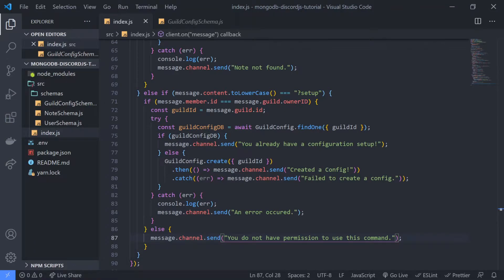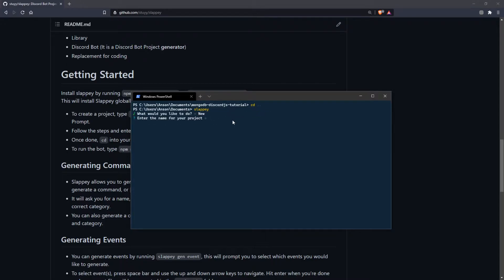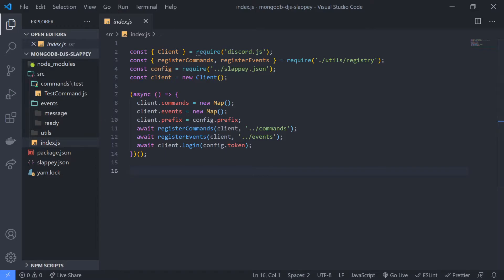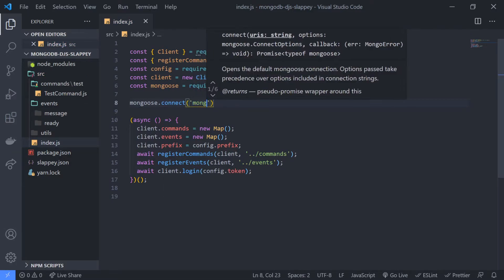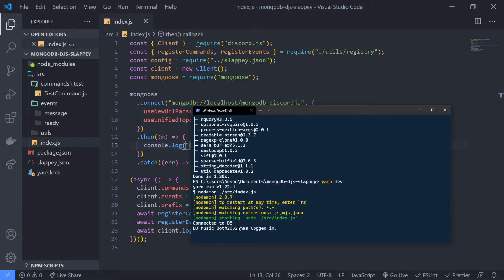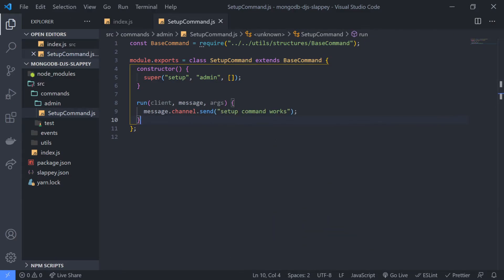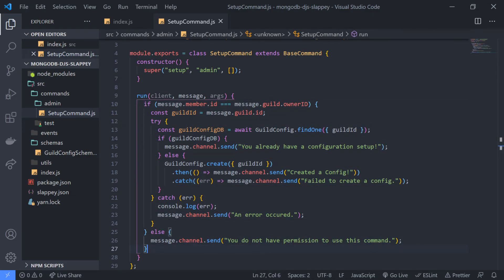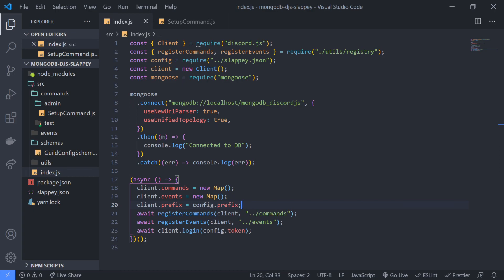Discord.js & MongoDB #5 - Setting up Mongoose with Slappey (Command & Event Handler)